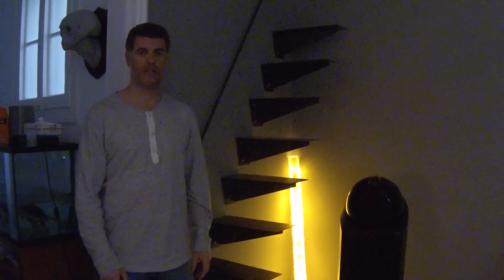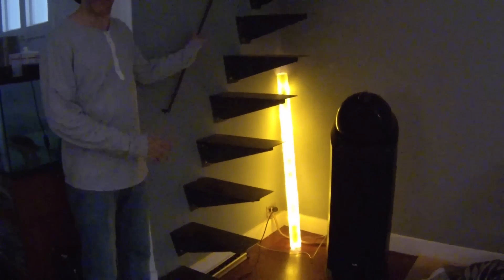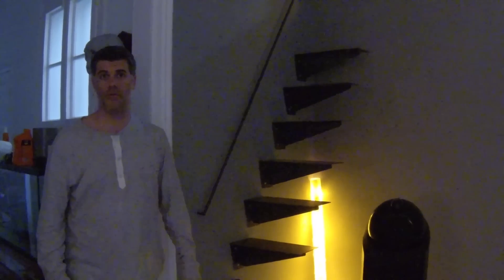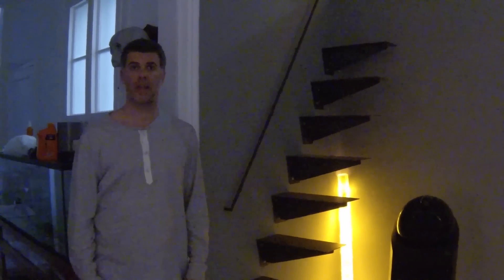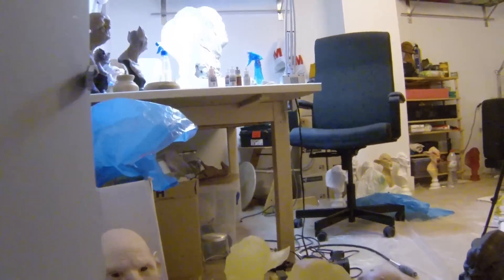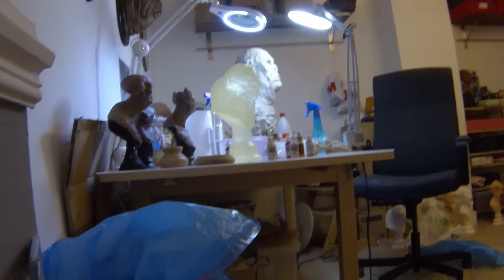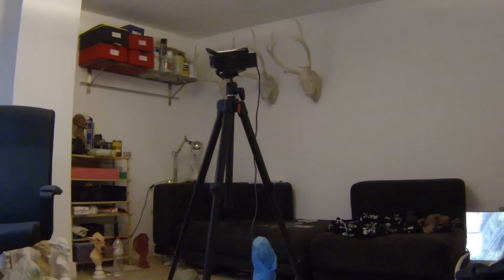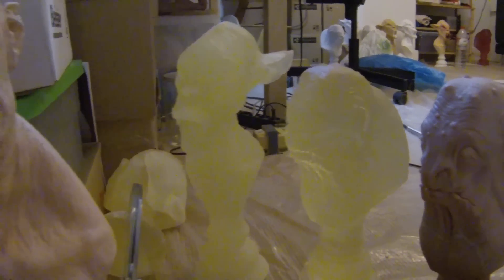Floating stairs construction explanation.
In this video I explain why the floating stairs are built like that.